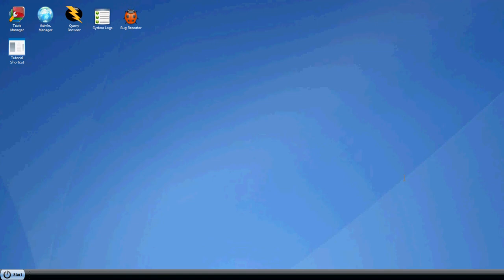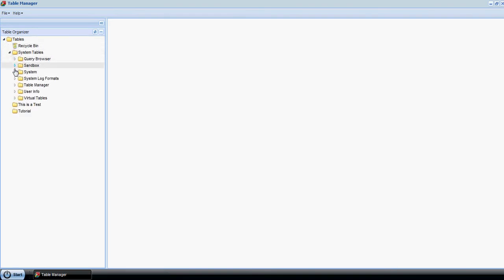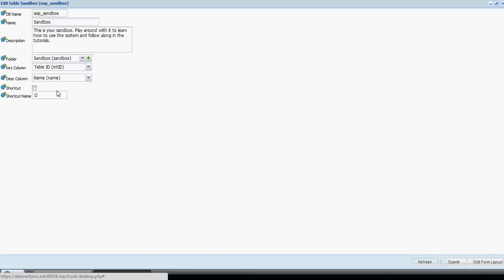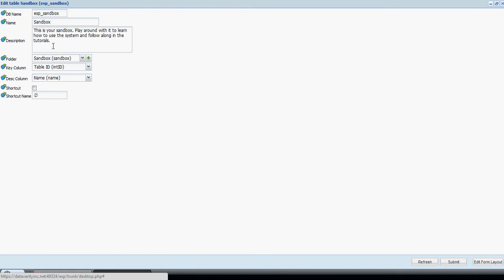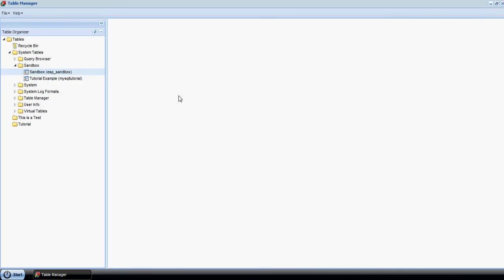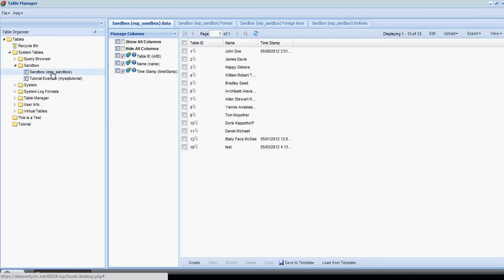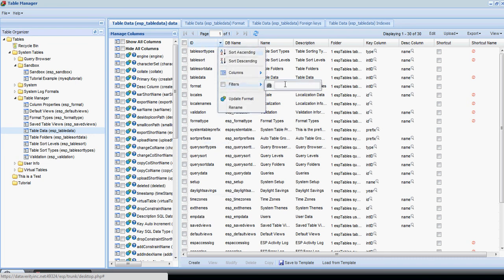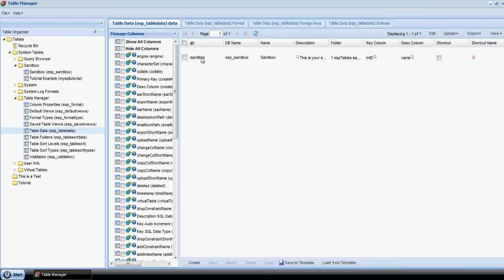MySQL GUI: How to Modify a Table Using the Enhanced mySQL Portal (ESP)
- In this tutorial, I go over how to modify a MYSQL table's properties in Eliacom's ESP system. I detail how to change which column is your primary key and other settings.